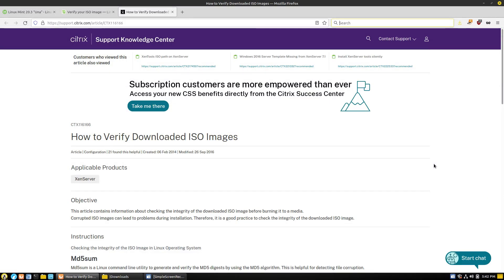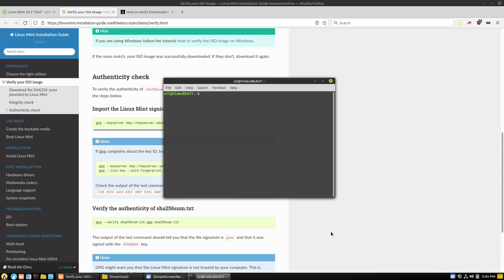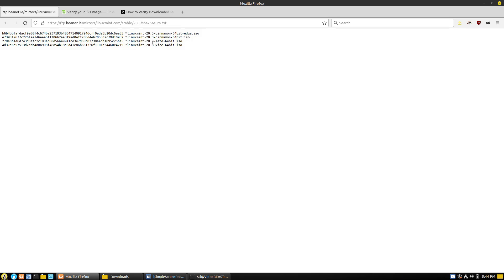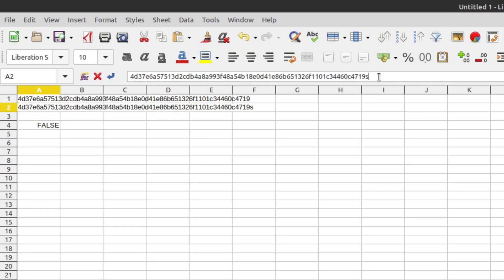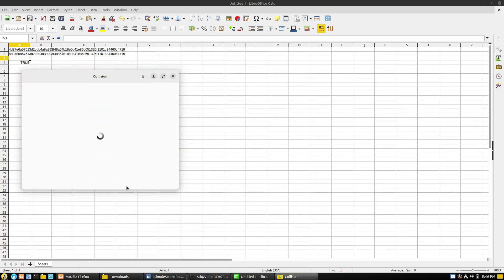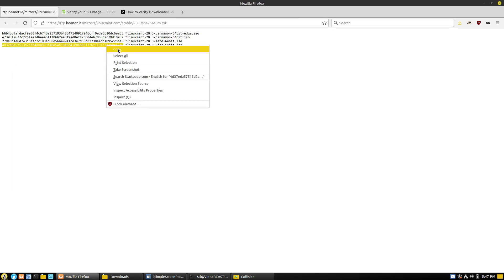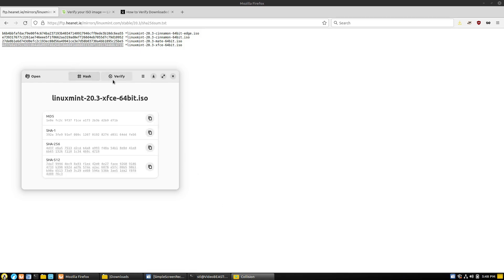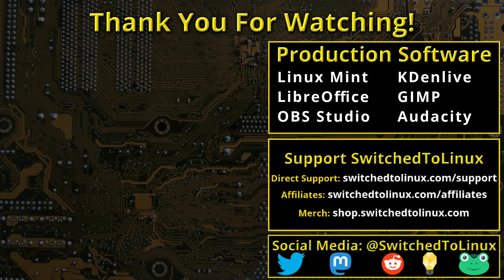A GUI Tool to Verify Downloads in Linux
Today I will look at a simple little flatpak tool to verify downloads in Linux easily using a GUI interface. The tool is Collision and the code is on github.

Support Switched to Linux!
🐸 Gab: @switchedtolinux
💡 Minds: @switchedtolinux